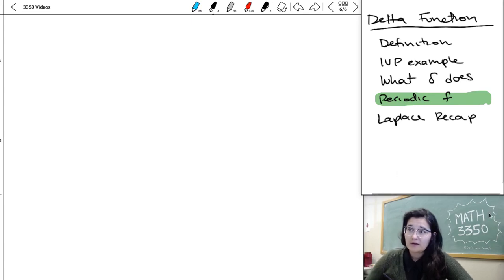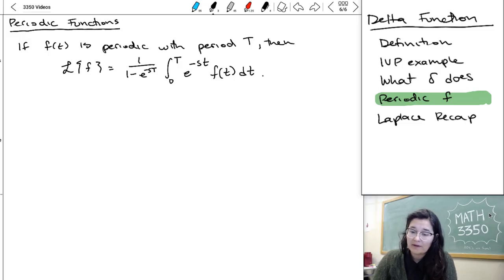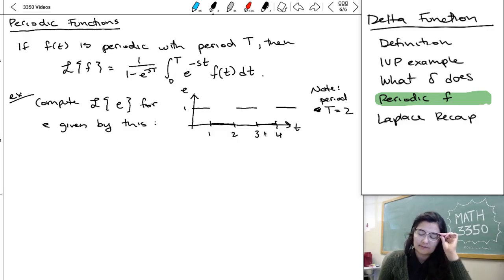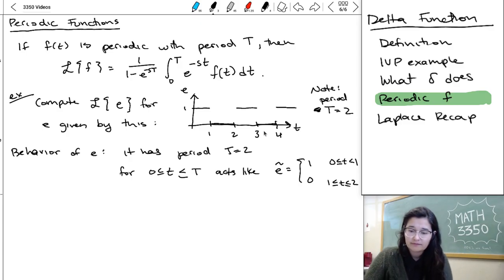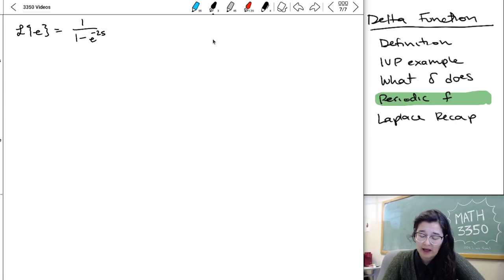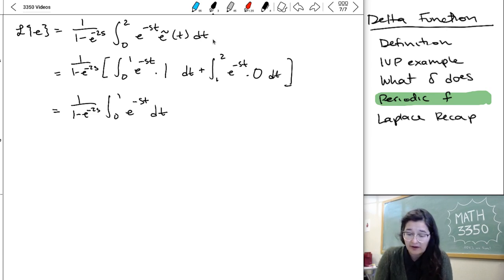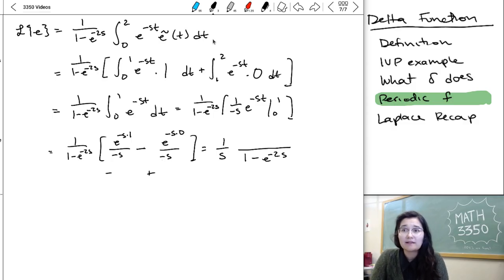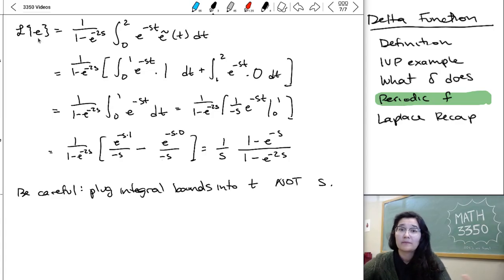15.4 Last Laplace! - periodic functions